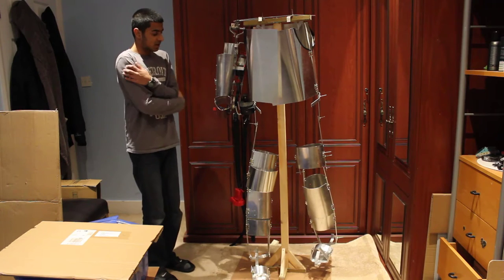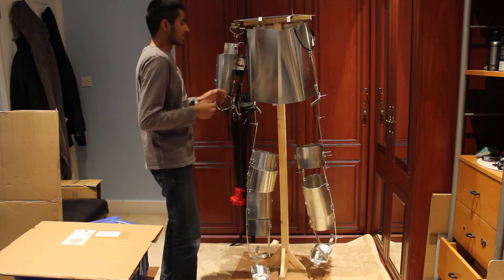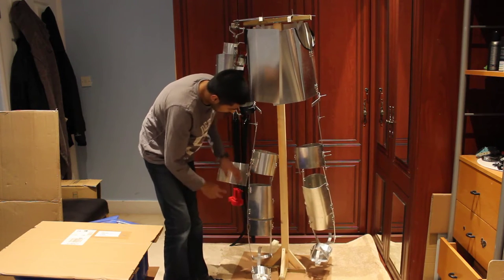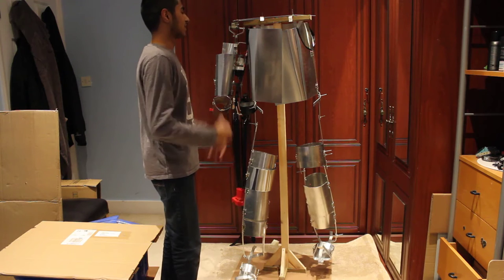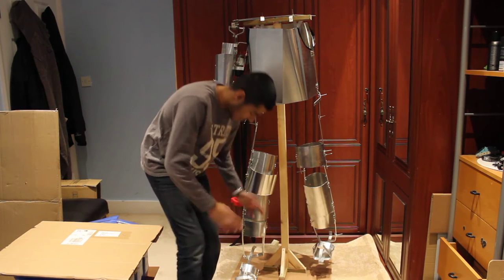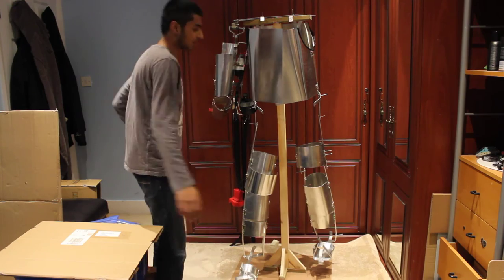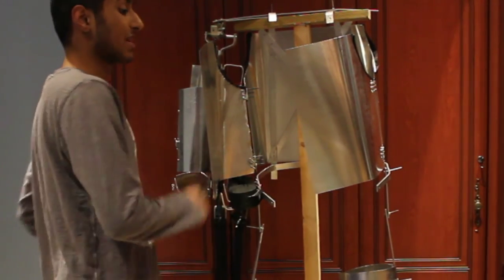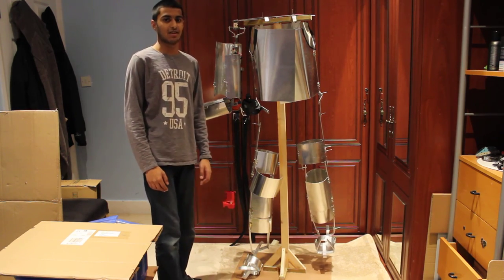Ironman Exoskeleton Weekly Update #6